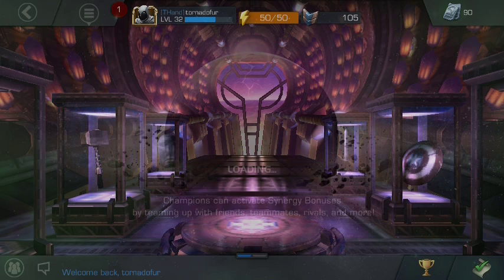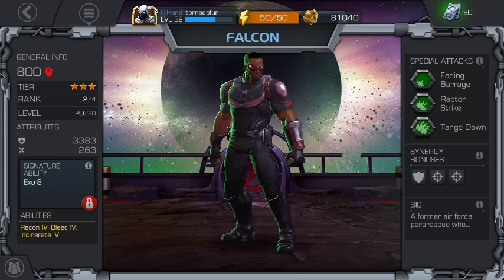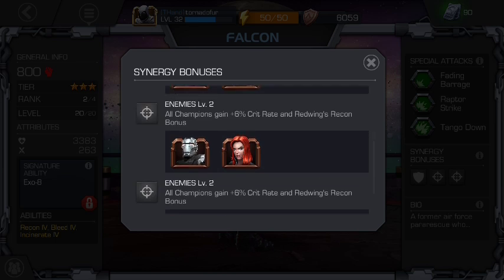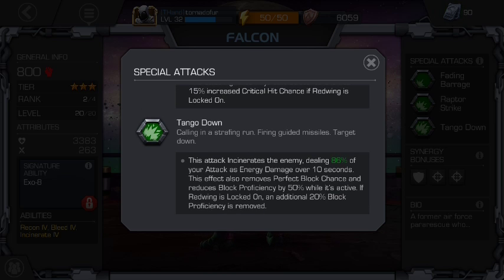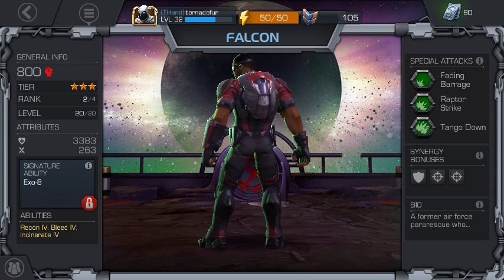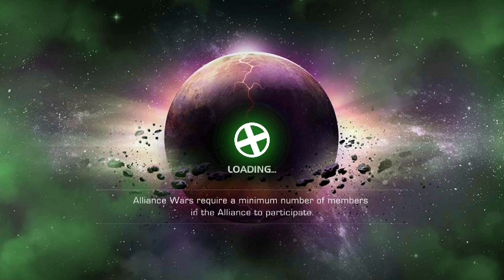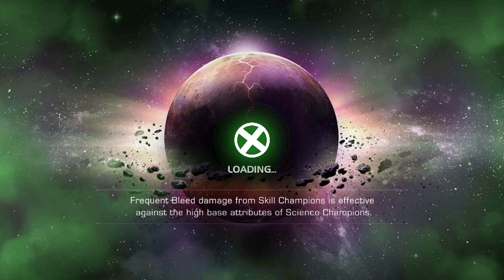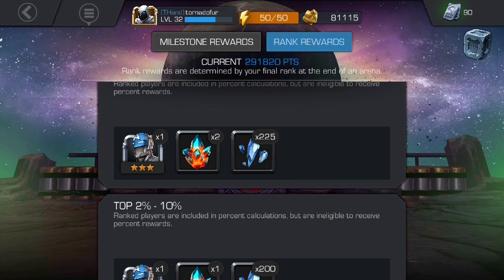Showing My Awsome (and new) Falcon